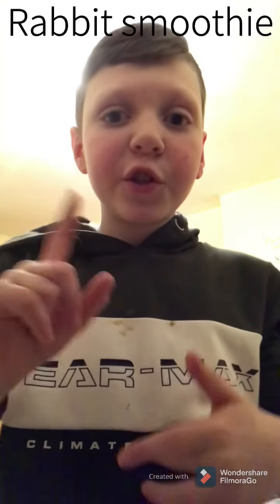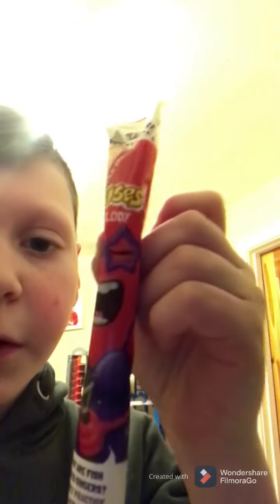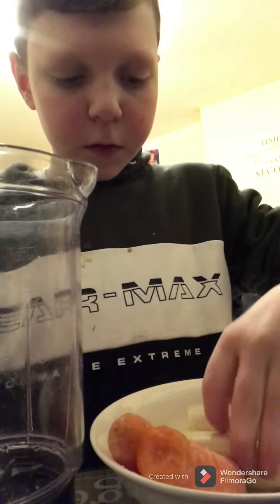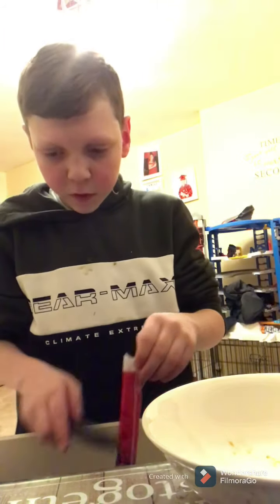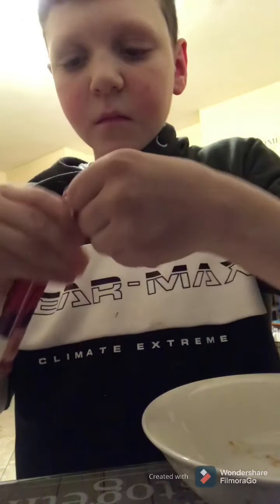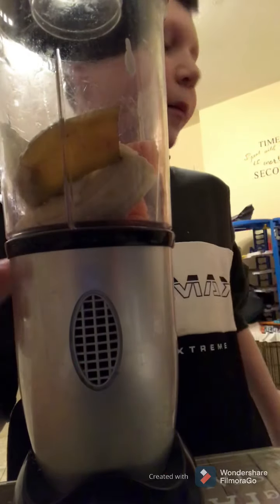How to make diy rabbit smoothie easy